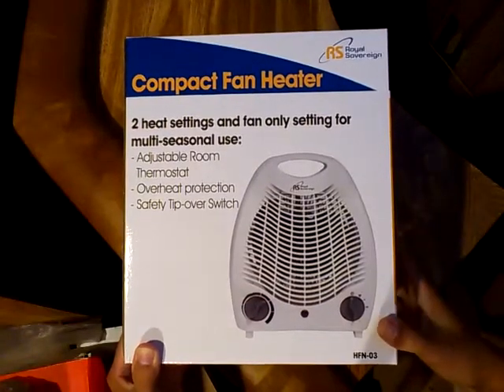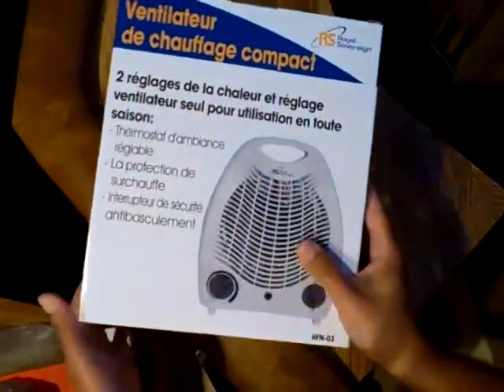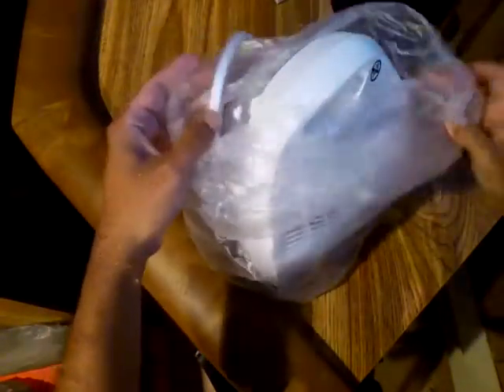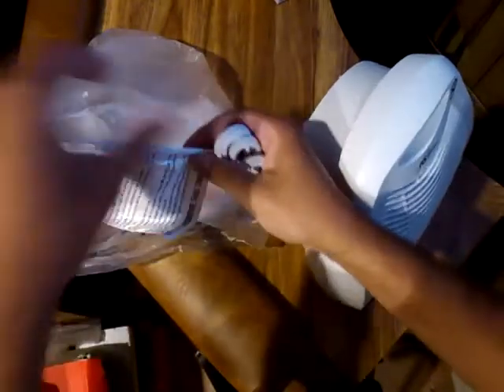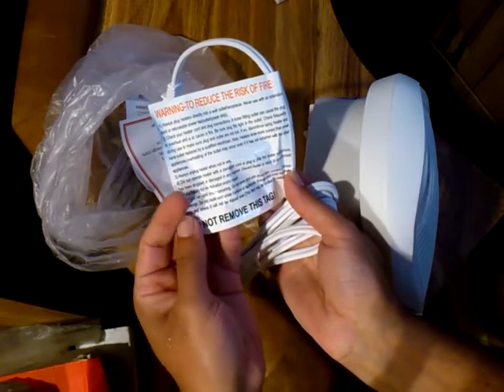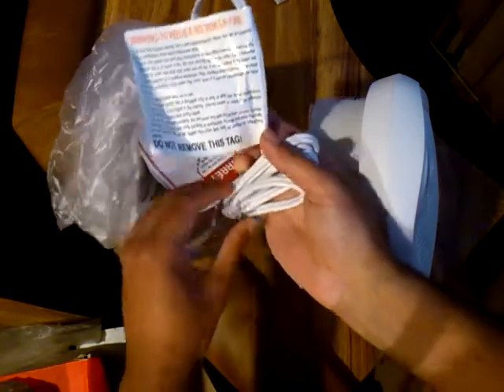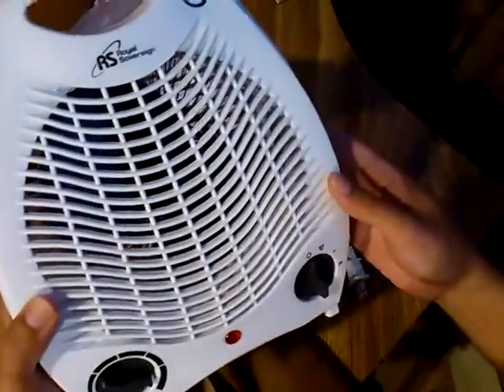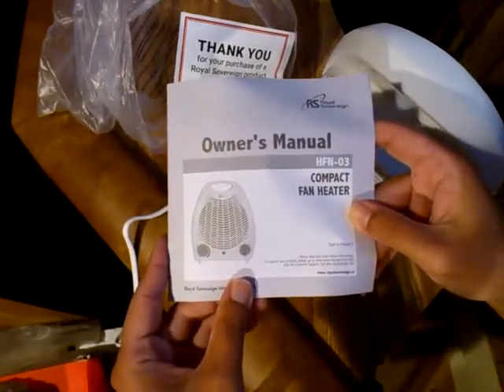Unboxing of the Royal Sovereign Compact Fan Heater HFN-03